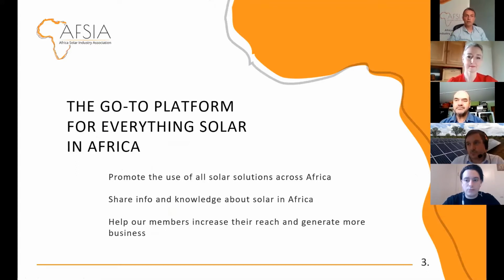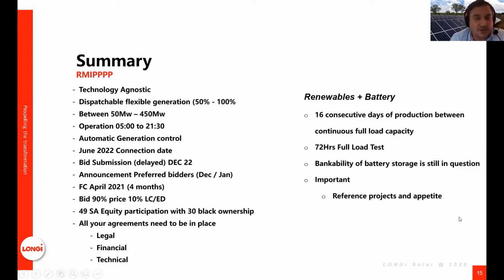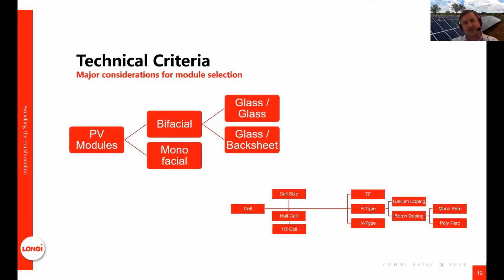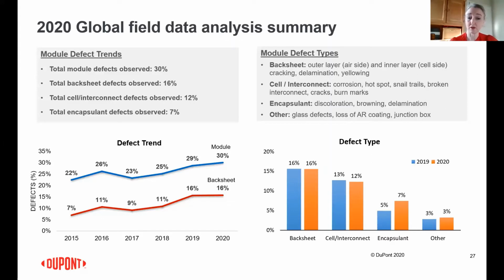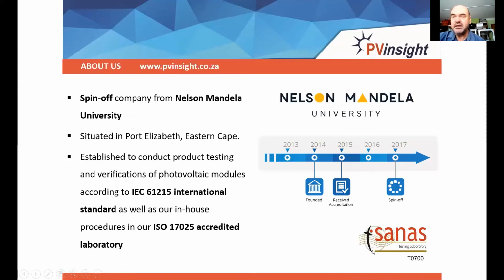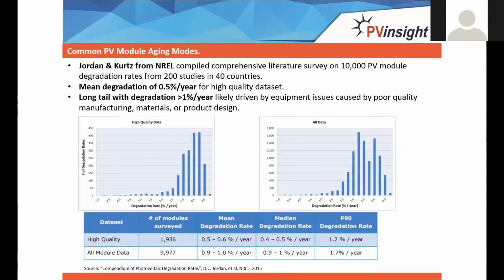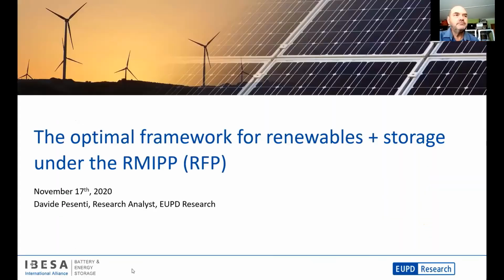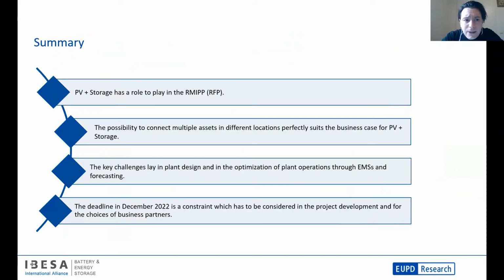AFSIA webinar - Technical considerations for large-scale PV+storage - 2020 11 17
This highly interactive virtual event will bring together solar experts from up and down the value chain to discuss the latest 2GW tender in South Africa, the ideal positioning of solar+storage to meet this tender’s expectation and the importance of quality, reliability and technology innovation for PV solutions to meet the South African electricity needs successfully in the long run.

During this webinar we will address

Presentation of the 2GW tender and analysis of the key success factors for PV + storage
Presentation of latest modules technology (bifacial, half-cut cells, super high efficiency modules,…)
Deep-dive into the impact of quality on product duration (annual O&M analysis of 3GW installed capacity, performance of bifacial modules with backsheets and glass-glass, lightweight panels)
Latest developments and technologies for utility-scale storage solutions (technology, performance, reliability, limitations, …)
Reality of solar equipment aging in the South African context
Insights on best practices in developing utility-scale plants with bifacial + storage in SSA (yield modelling, impact of albedo factor, opportunity and impact of utility-scale storage, …)

Speakers :

Dr. Freddie Vorster – PVInsight – Chief Technical Adviser
Dr. Lucie Garreau-Iles – DuPont – EMEA Technical Program Manager PV
Kevin Robinson – LONGi Solar – Technical Sales Manager
Davide Pesenti – IBESA – Associate Researcch Analyst